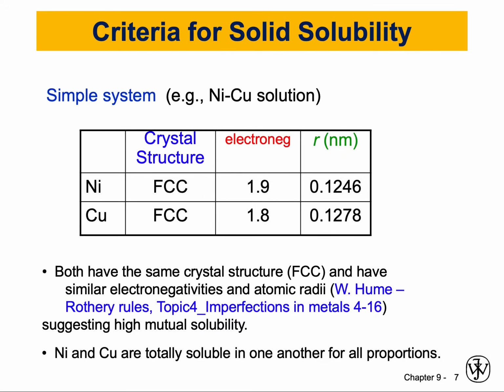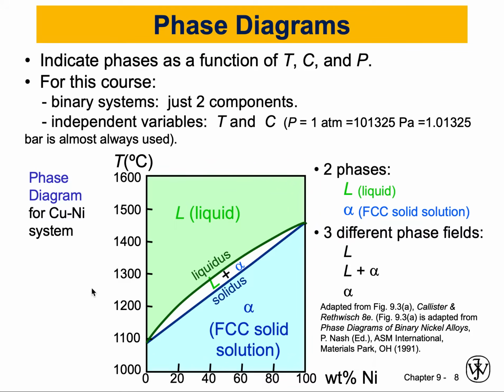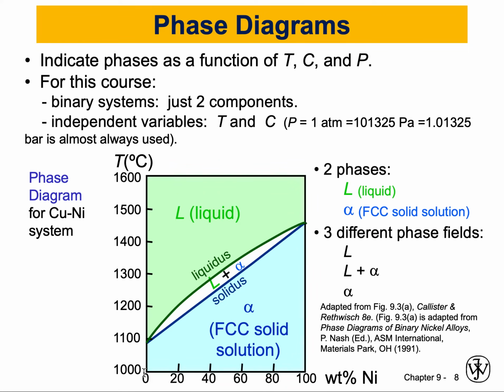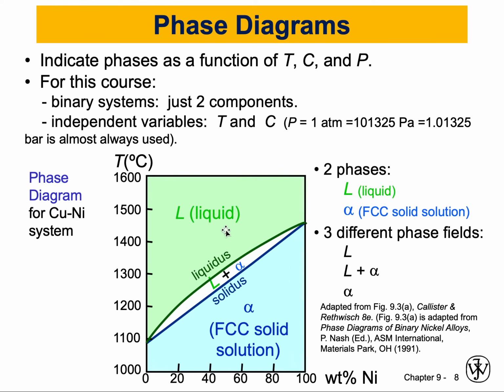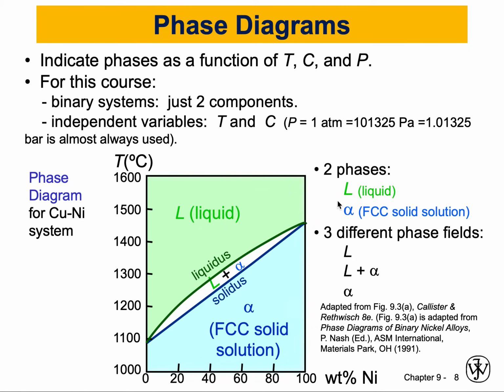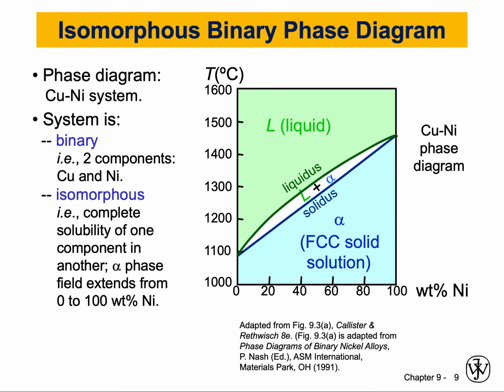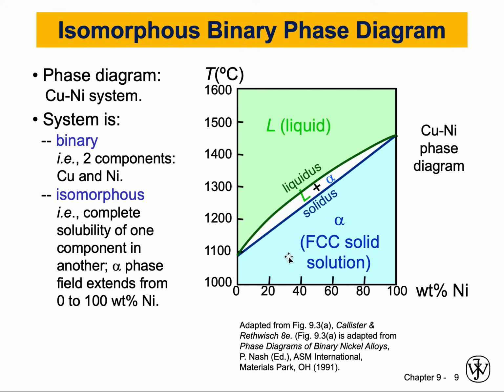Materials Science #014 - What is a Binary Phase Diagram? | Isomorphous Binary Phase Diagram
Exploring Binary Phase Diagrams: Isomorphous Examples. In this video, Dr. Loay Al-Zube, an associate professor in biomedical engineering, explains binary and Isomorphous Binary Phase Diagrams. In this episode, Dr. Al-Zube uses the Phase Diagram of Cu-Ni as an example, which has 2 phases and 3 different phase fields.

Phase diagrams Indicate phases as a function of Temperature, Composition, and Pressure.
For this course:
    - binary systems:  just 2 components.
    - independent variables:  T and  C  (P = 1 atm =101325 Pa =1.01325 bar is almost always used).

Isomorphous Binary Phase Diagram: complete solubility of one component in another.

Material Science: Phase Diagrams Lecture 5: Understanding Binary Phase Diagrams | Dr. Loay Al-Zube